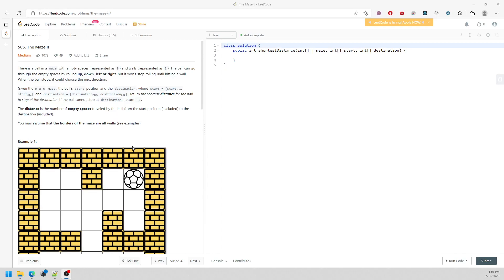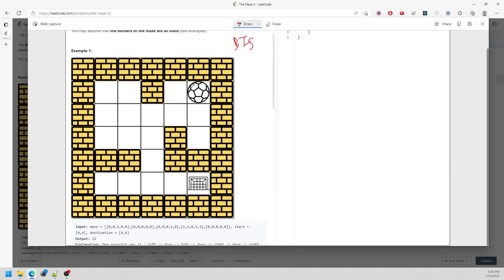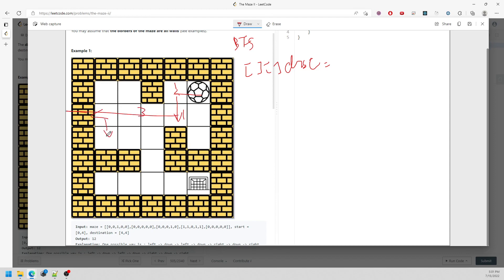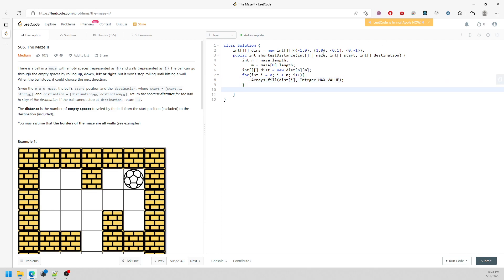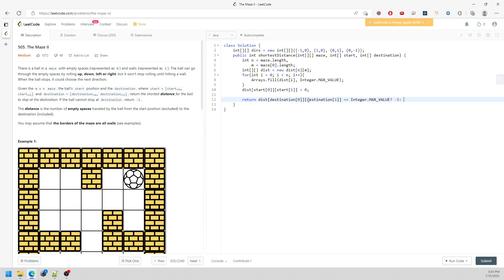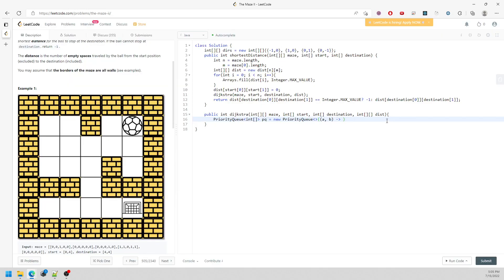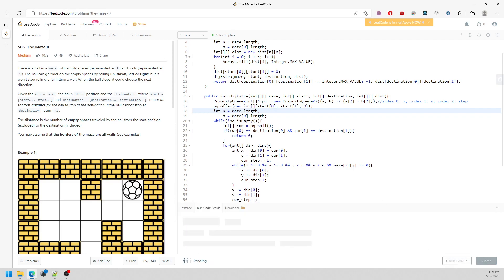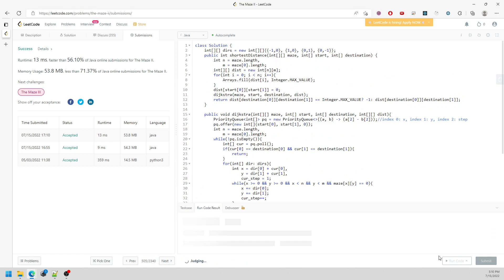LeetCode 505 | The Maze II | PriorityQueue | Java